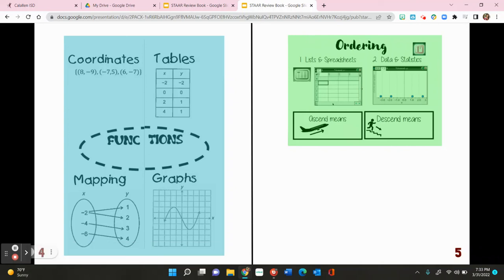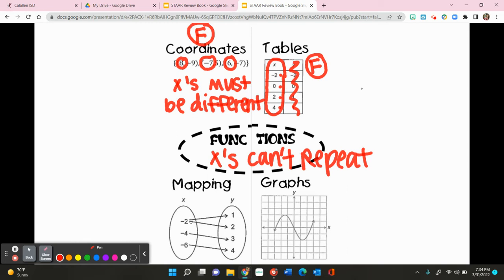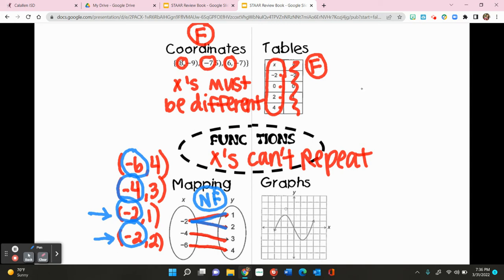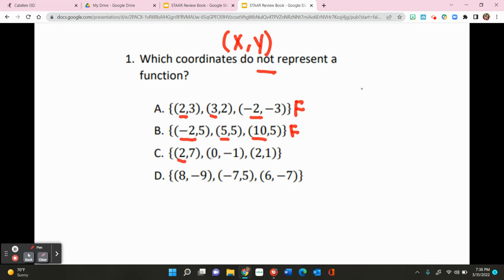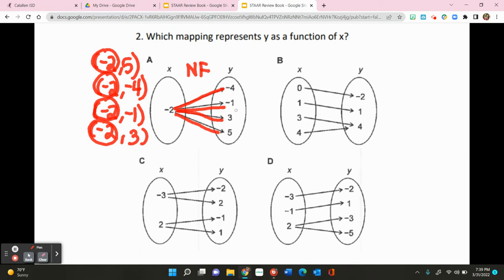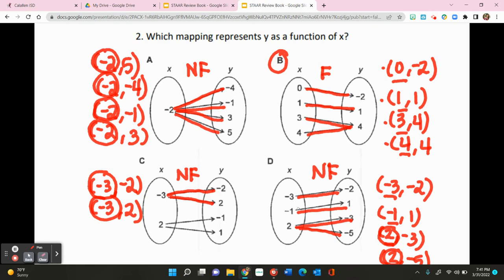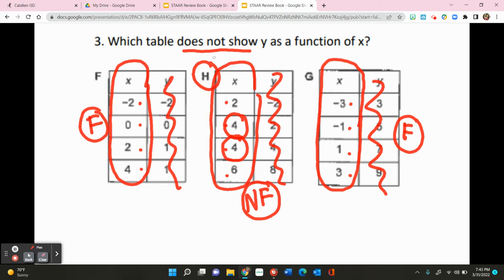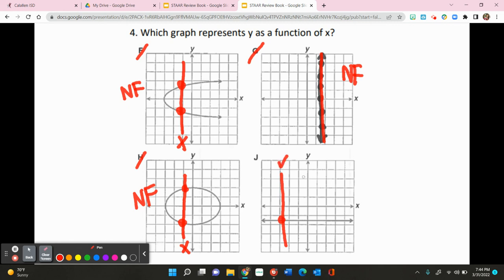STAAR Functions Foldable 21-22